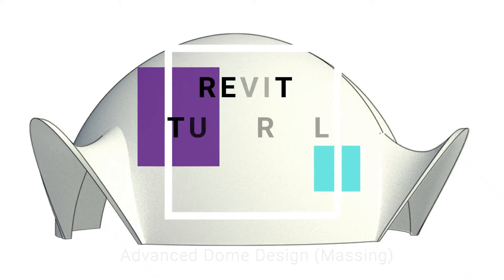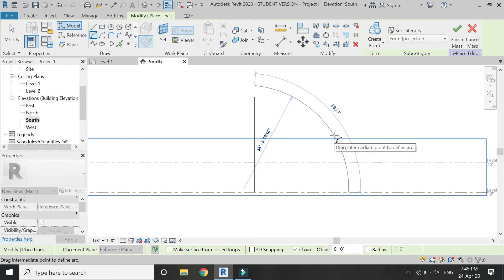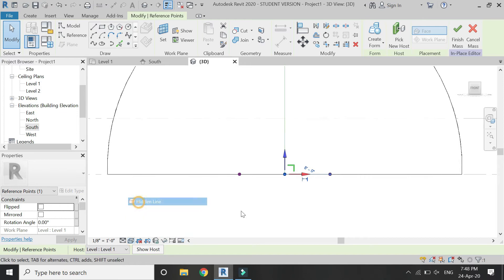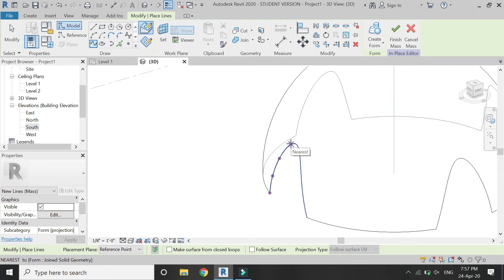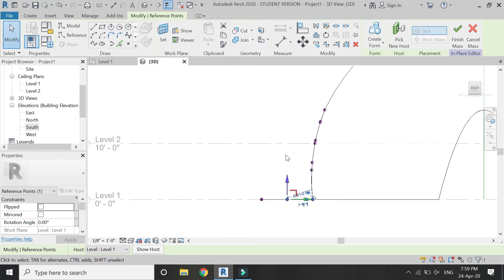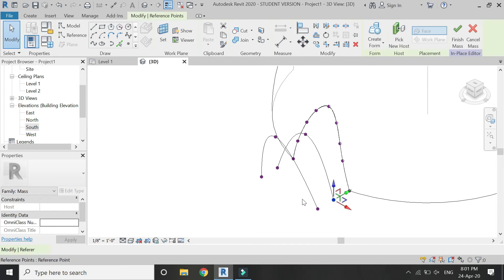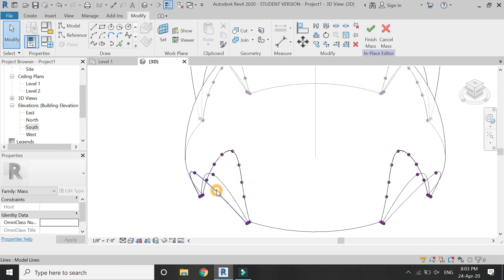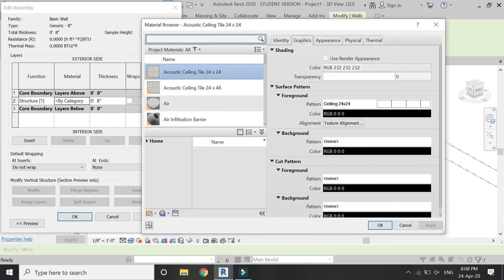Revit Tutorial - Advanced Dome Design (Massing)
In this video i have created an advanced dome design in Revit. you just need to learn this process and using this method you can create many different type of dome designs.